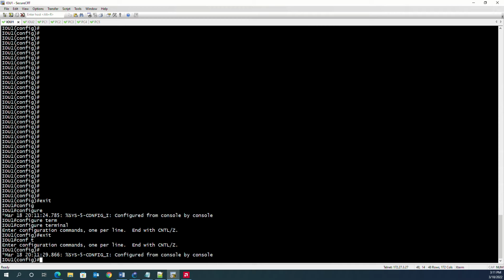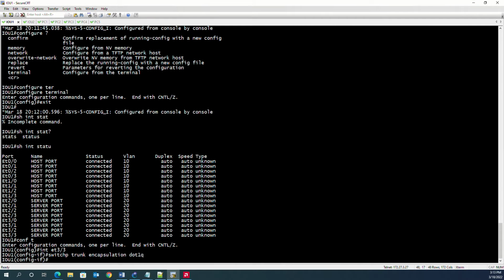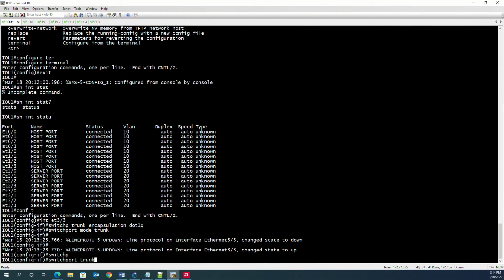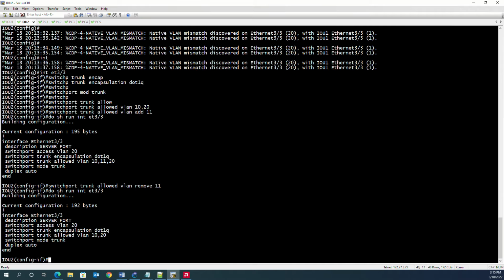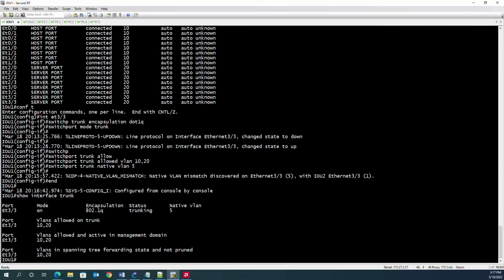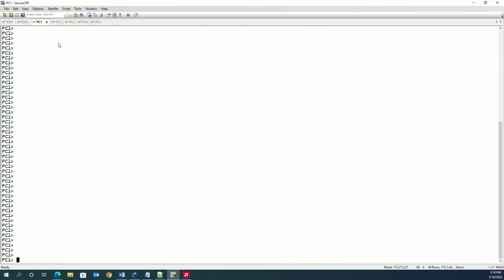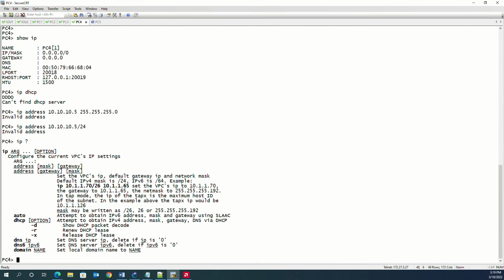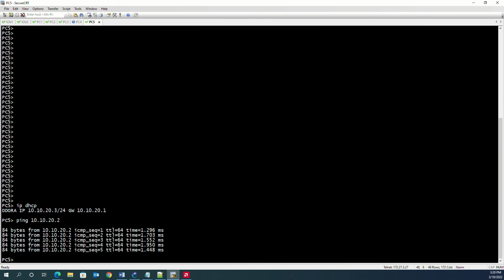Creating Trunks on a Cisco Switch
This video describes how to create dot1q trunks on a Cisco IOS switch.